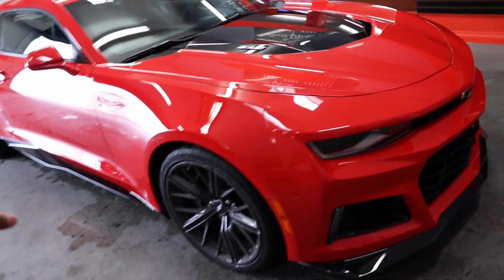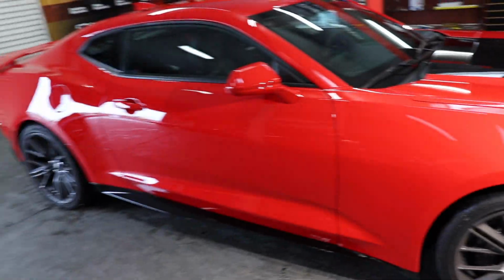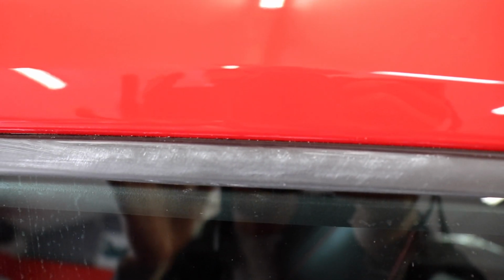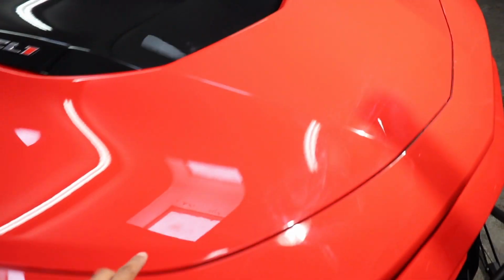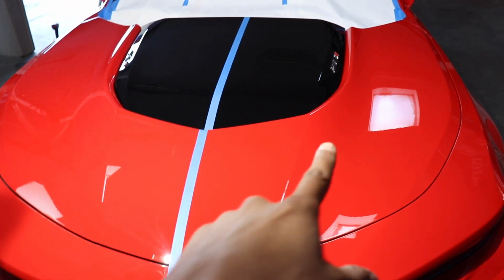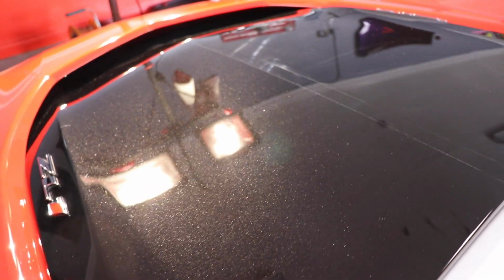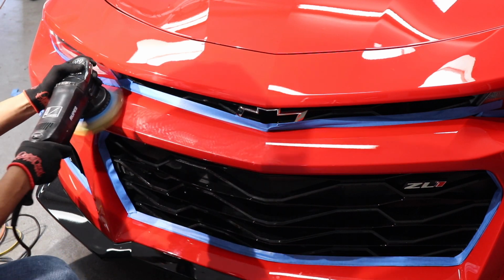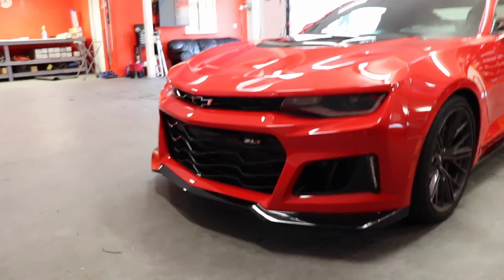Camaro ZL1 (Worst Paint Condition!)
Camaro ZL1 in for a full paint correction! Watch how we bring this neglected paint back to new.